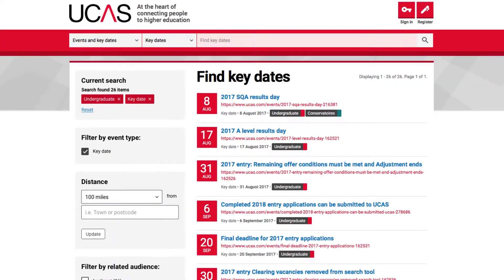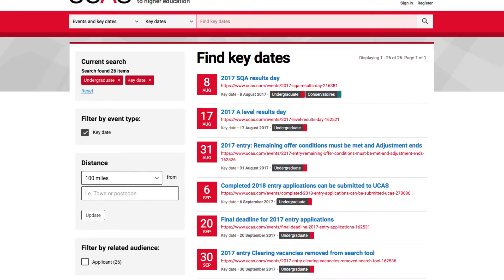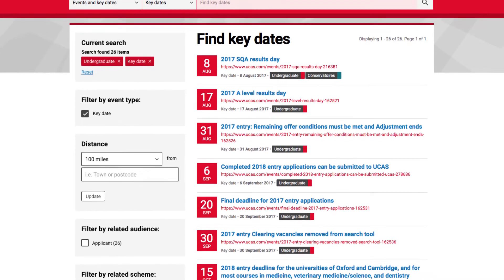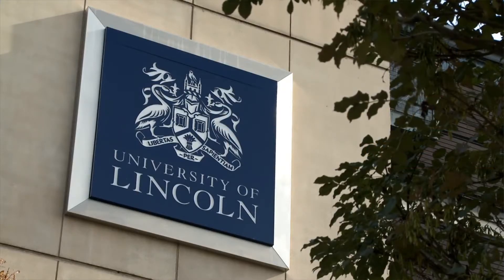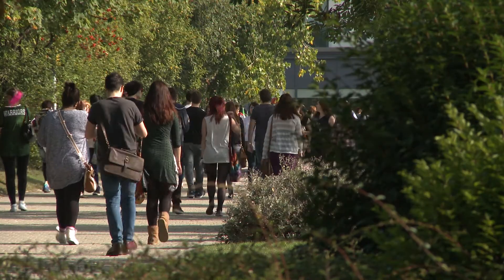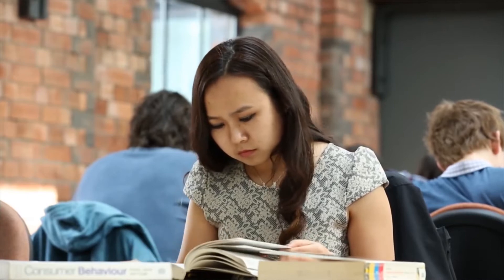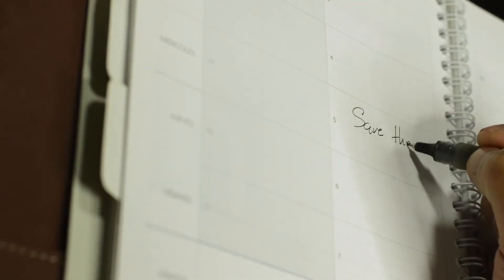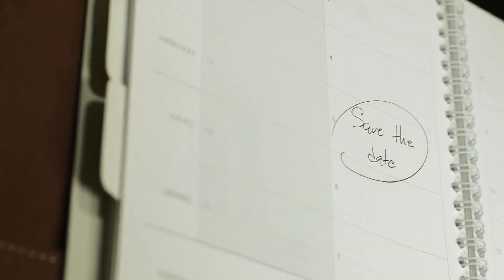Helping Students Through Their University Application Process | University of Lincoln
Find out more about how the University of Lincoln can help you and your students:

📍 Address: University of Lincoln, Brayford Pool, Lincoln, LN6 7TS